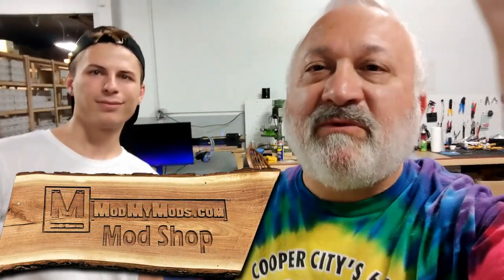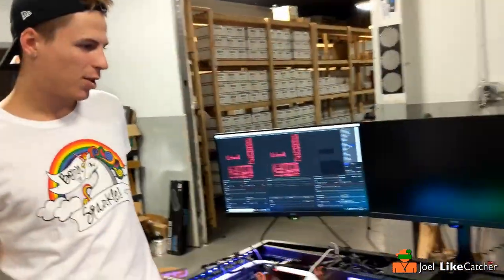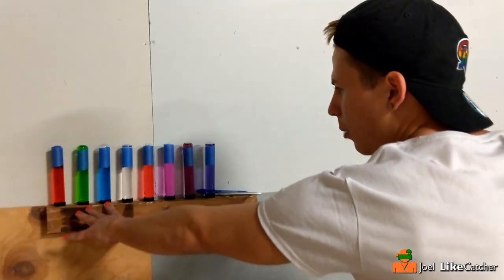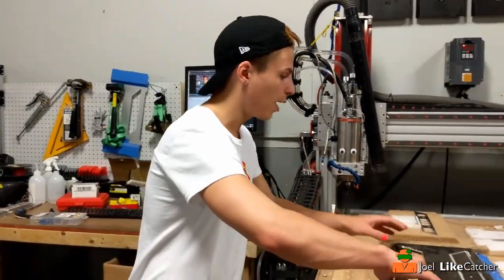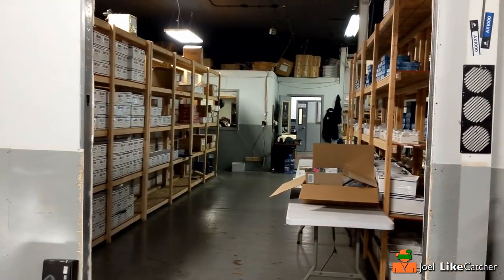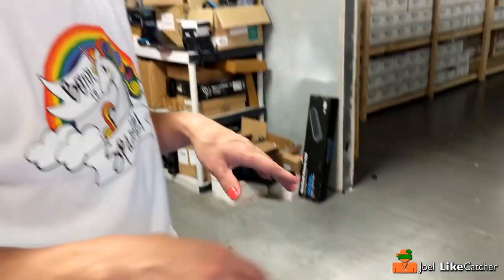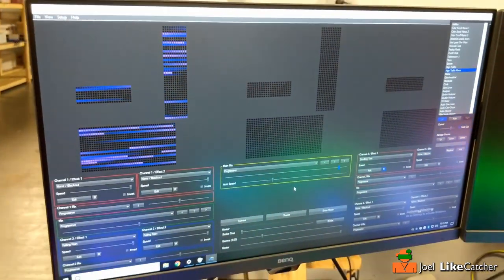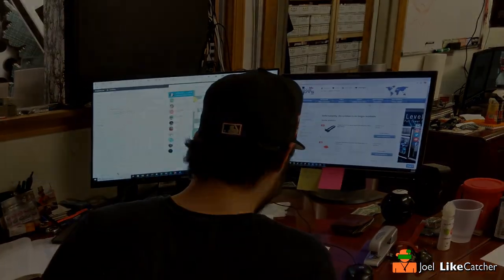ModMyMods.com Mod Shop Interview and Tour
Tour of the ModMyMods.com Mod Shop with Brony (Josh). Surprisingly more than just custom computer water cooling parts and supplies. I didn't receive any compensation for this video. I'm just a fan and customer.

BUSINESS HOURS: Monday - Friday (10AM - 6PM EST) 24/7 E-Mail Support